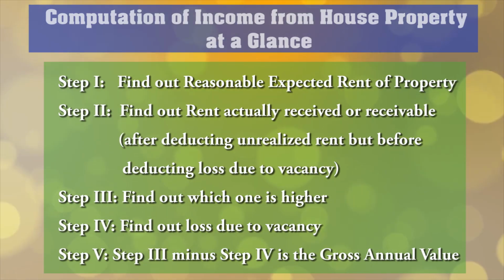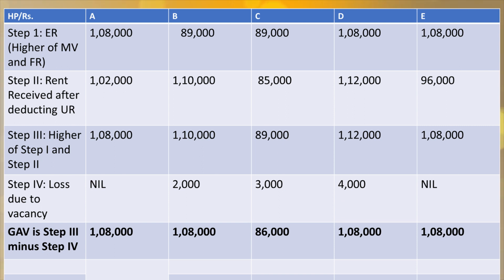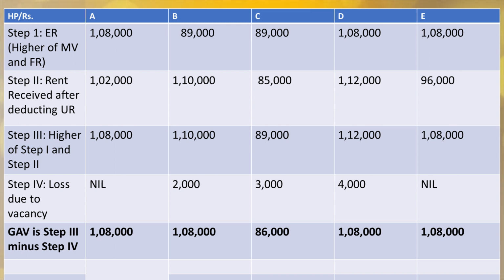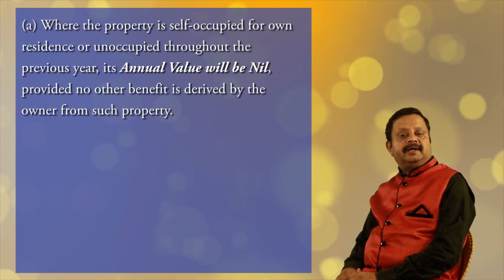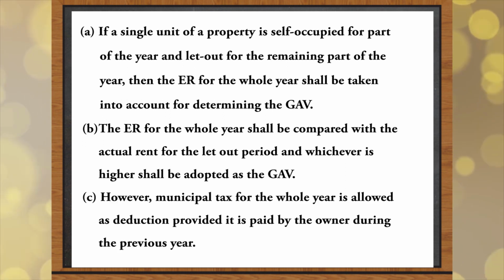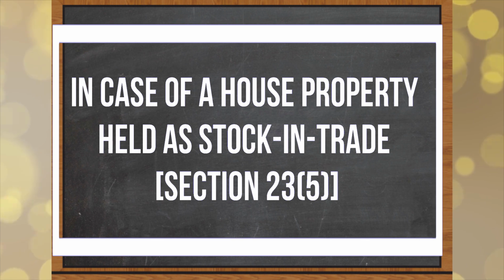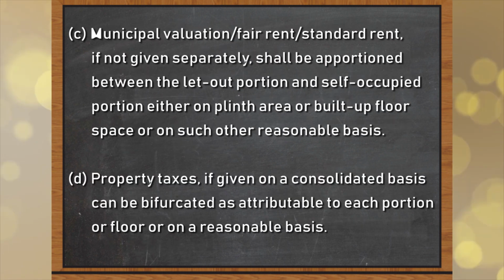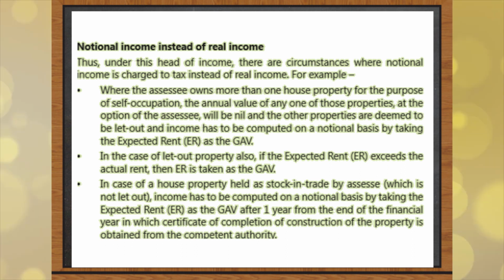M 4.2.2 Gross Annual Value Part 2